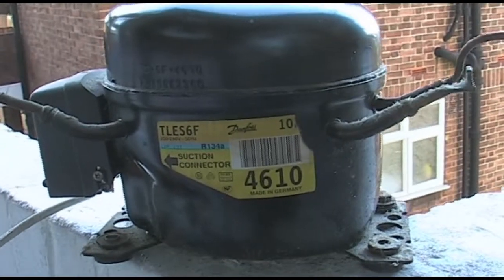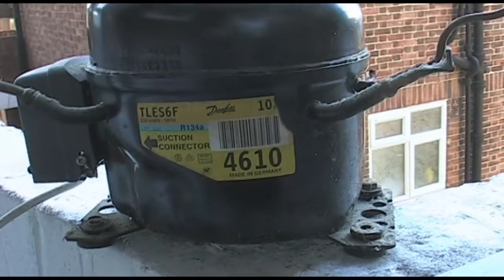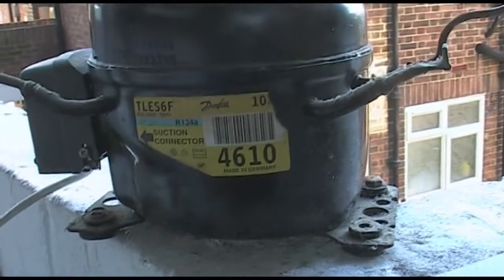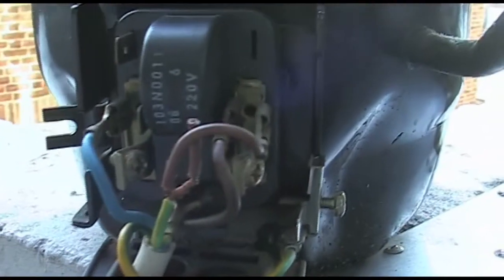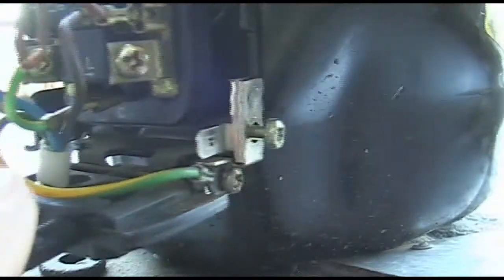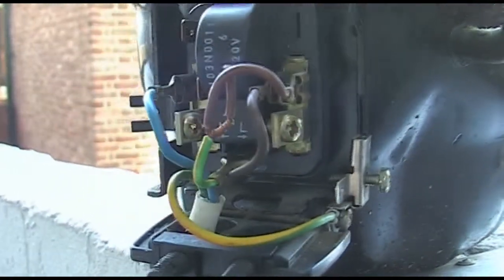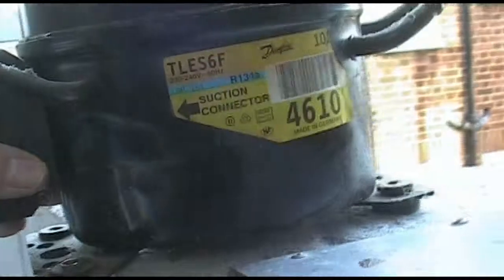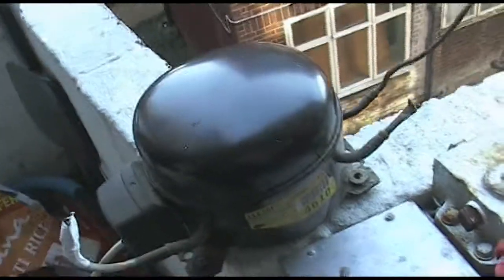danfos compressor.wmv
a Danfos compressor i recovered from a fridge in the rubbish, ill make a vacuum pump from it and use it for vacumm bagging carbon fibre skate boots later this year, you can use this compressor as a compressor pump with a storage tank if you like.